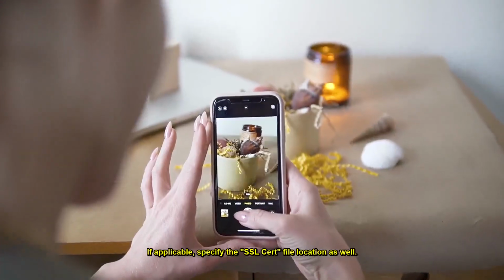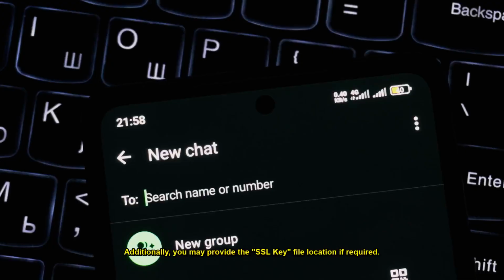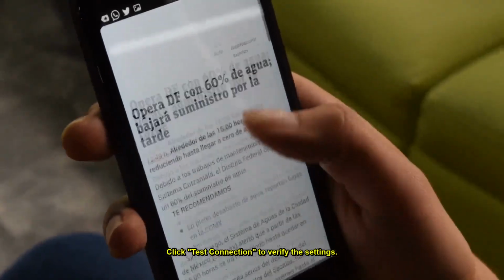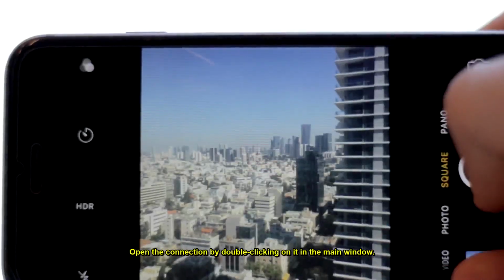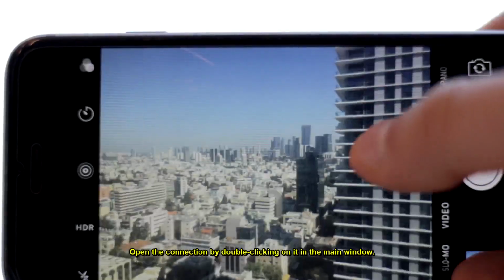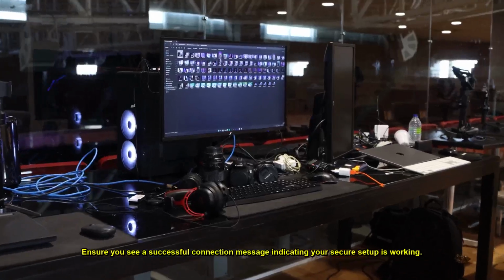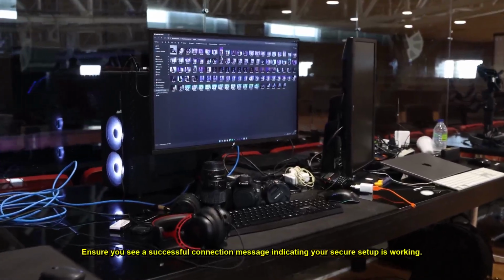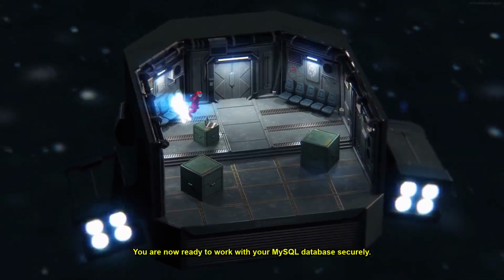How to authorize with MySQL Workbench secure connection settings - Easy Tutorial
In this easy tutorial, learn how to authorize with MySQL Workbench using secure connection settings. We’ll guide you step-by-step through the process of establishing a safe and efficient connection to your MySQL database. Whether you're a beginner or looking to refine your skills, our clear instructions and tips will help you navigate the setup with confidence.